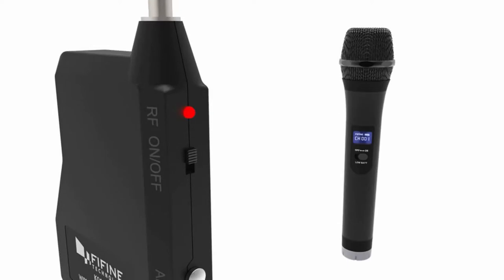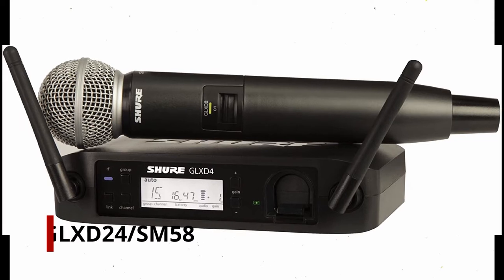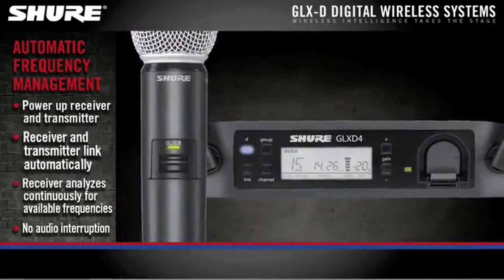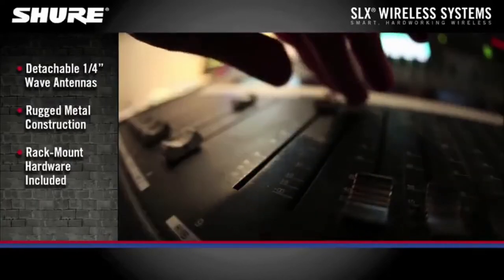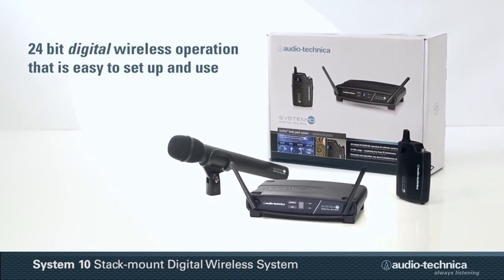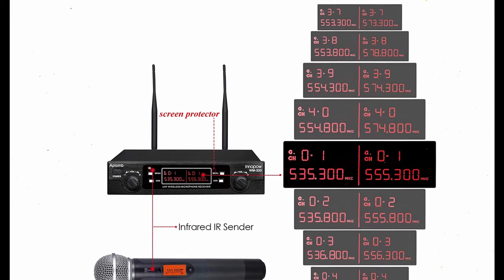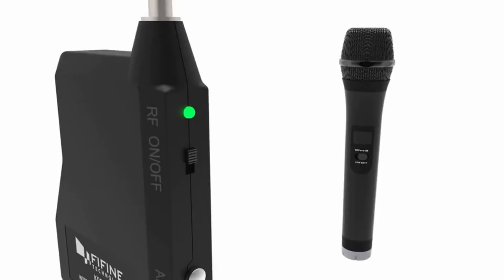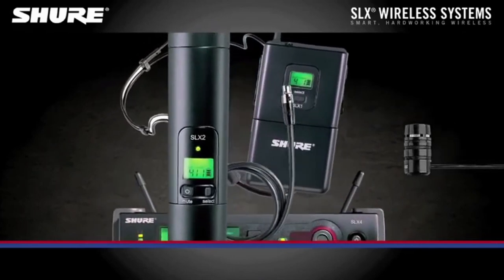5 Best Wireless Microphone System !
Let's talk about the Best Wireless Microphone System . I have made a list of Best Wireless Microphone System which will help you decide which one to choose.

Quick Links:

Best Wireless Microphone System Introduction 0:00

We’re going to look at the best handheld wireless microphones with transmitters built into the body of the mic.These microphones are intended for live “performances” of any sort, including business presentations, singing, churches, conferences, and any other event where a live vocal microphone is desired or needed.

I have prepared this video guide to Best Wireless Microphone System  to give you the ins and outs to help you make the right choice. So let's get started.

The Shure GLXD24/SM58 is another SM58 wireless mic. It uses the 2.4GHz frequency band to communicate (usually what wireless routers use). This mic uses rechargeable lithium-ion batteries instead of AA batteries. Under normal circumstances, the range is about 100 feet.In addition to the SM58, you can also get the GLX series with these mics:
BETA58A
SM86
BETA87A
Combine several of these with a frequency manager to have the system automatically choose separate available frequencies for each mic.

Shure has sent us a few options, but the SLX24/SM58 is the first from the SLX wireless line. Over the 24 MHz spectrum, each device provides 960 selectable frequencies. Automatic frequency selection, detachable antennas, and a range of 300 feet are all included. Both 1/4′′ unbalanced and XLR balanced outputs are available on the receiver.The SLX line has a full range of accessories and additional transmitters for the whole band, lavalier mics,, and a bunch of handheld options.